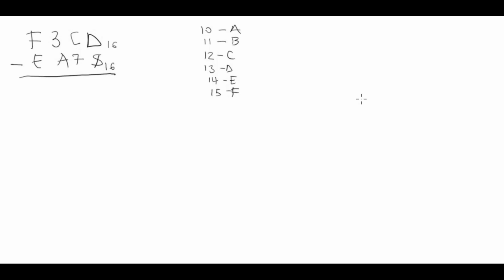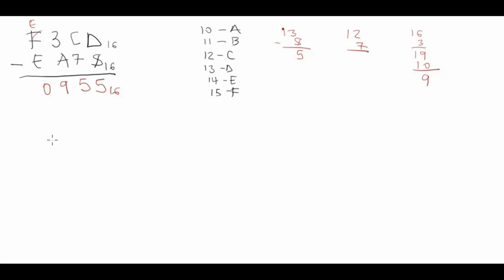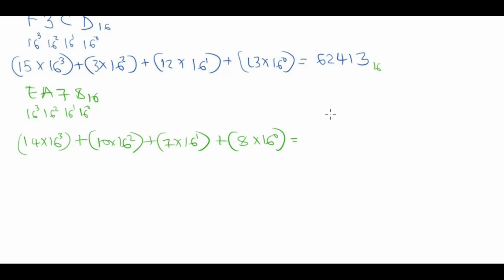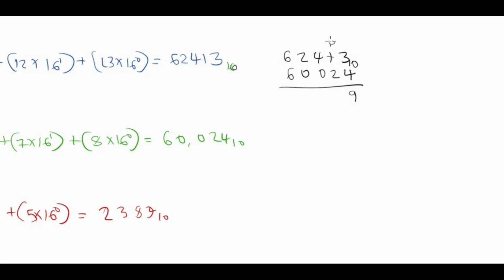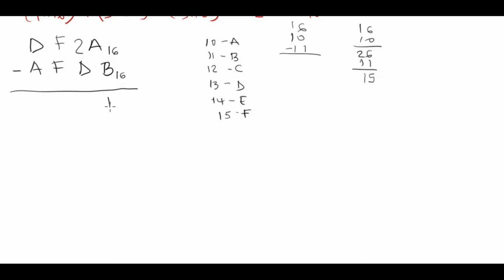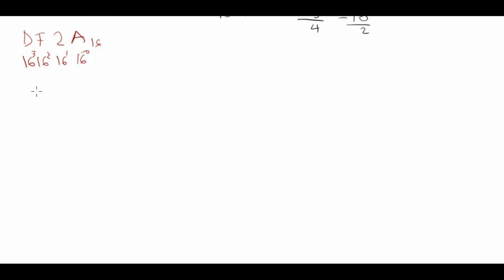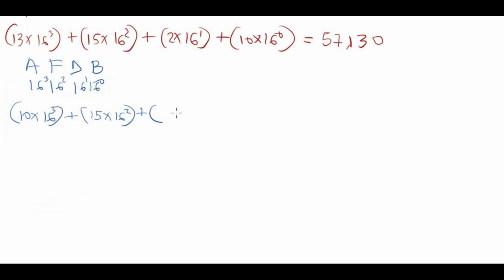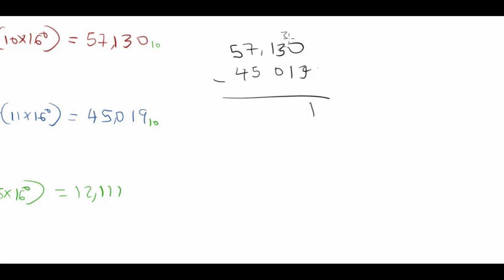Subtracting hexadecimal numbers and converting to decimal numbers